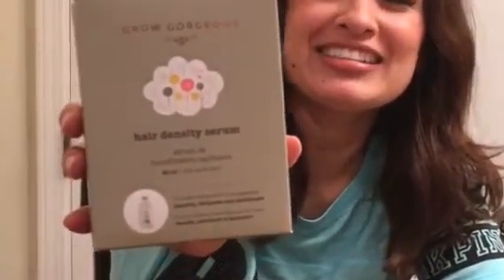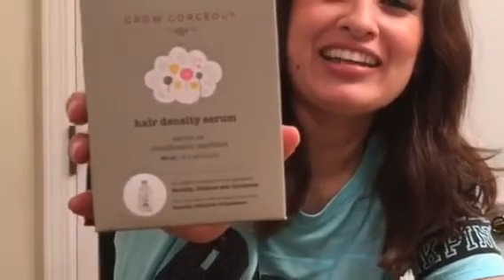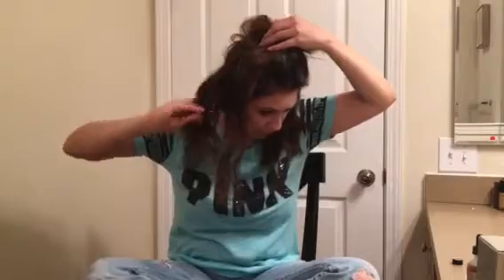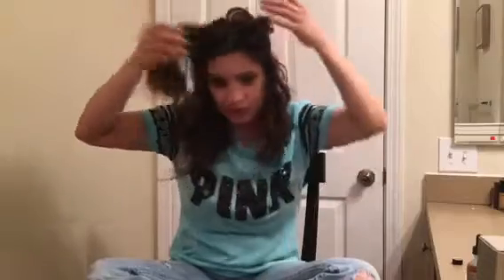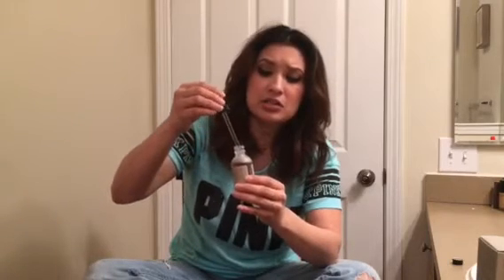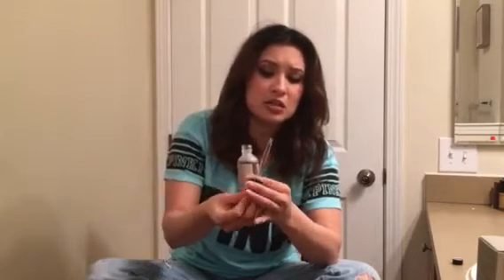Grow Gorgeous Hair Serum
A review on grow gorgeous hair serum. The first two days results.